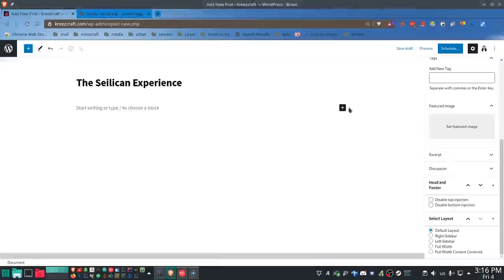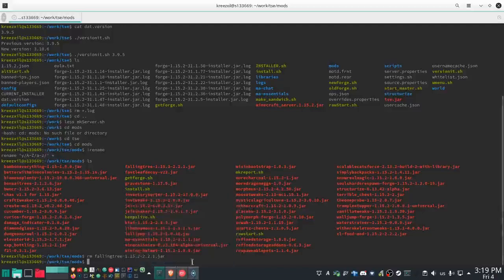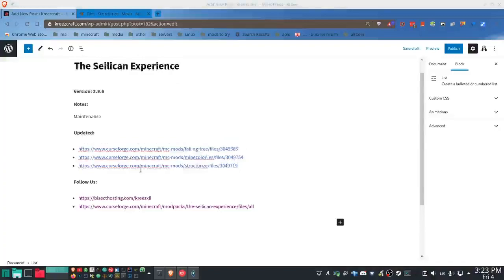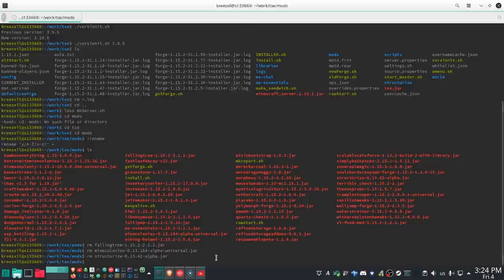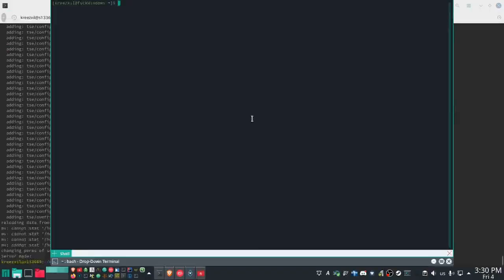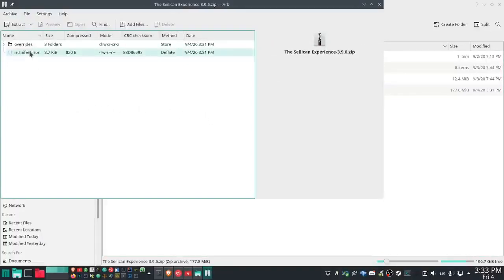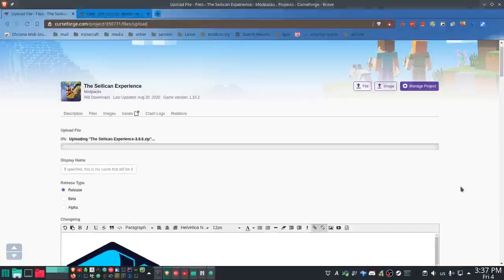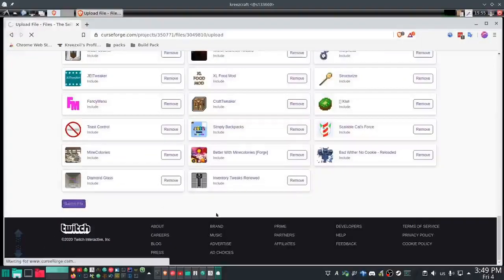Updating a Client Pack and a Server Pack at the same time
This is how I update a client pack and server pack at the same time.

Servers starting at $1.99/month.

Chat with me live on Discord